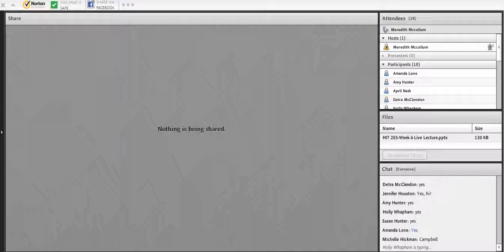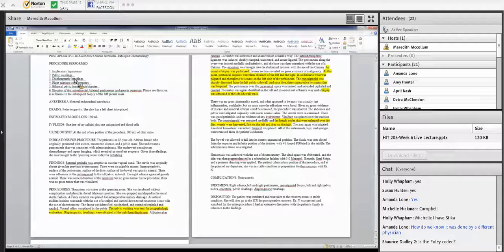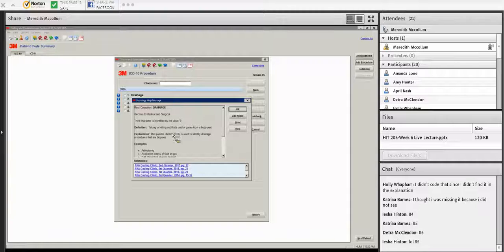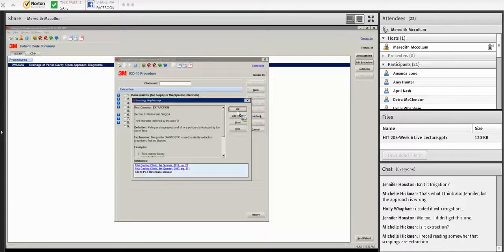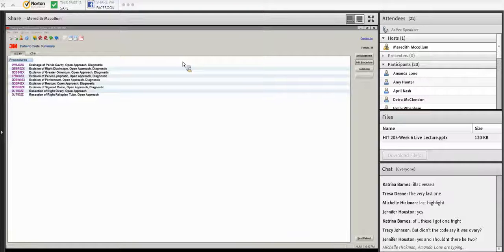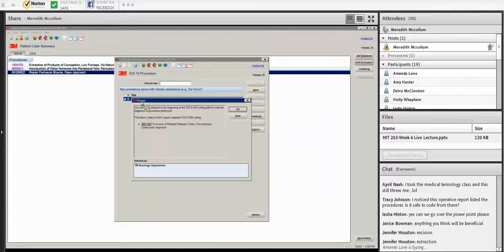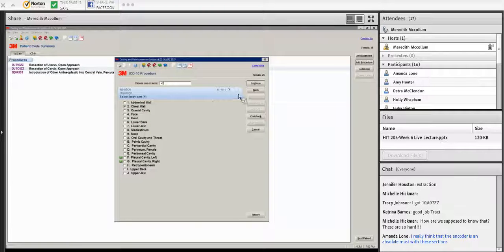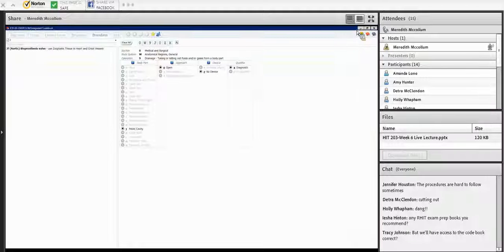5 ICD 10 PCS Week 6 Live Lecture